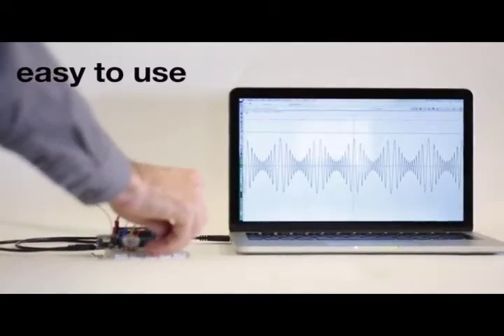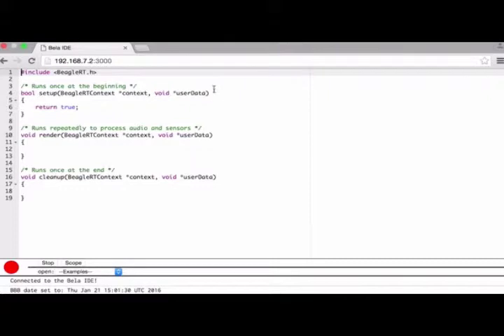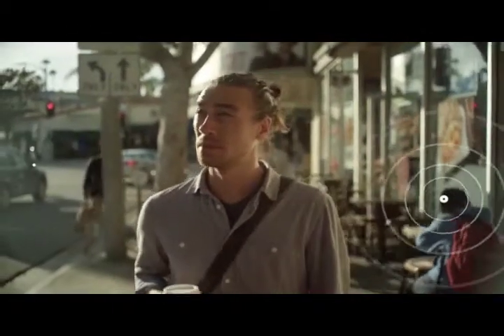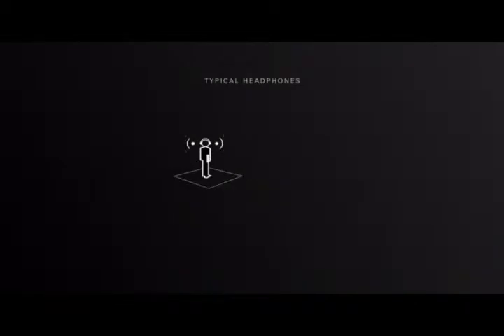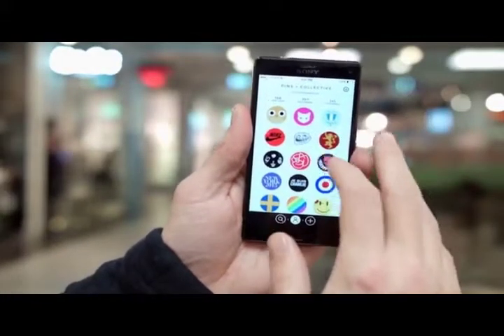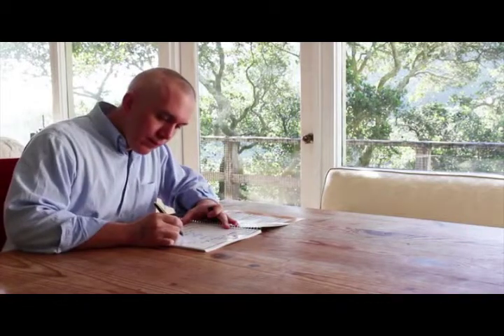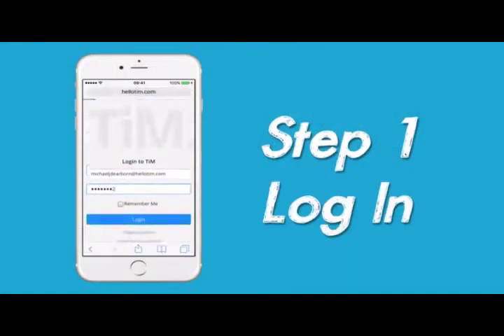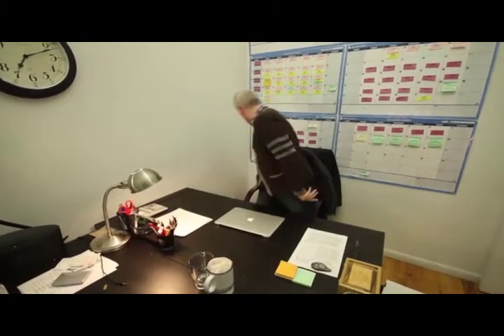Technology in 2016 - Latest Tech Gadgets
Technology in 2016 - Latest Tech Gadgets. Bela Device, LMcable and Rocket Book